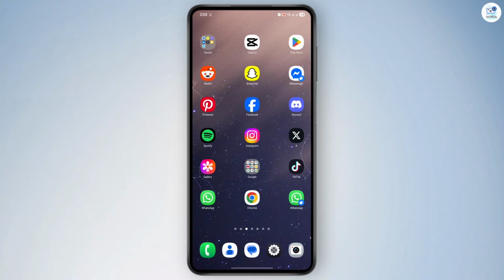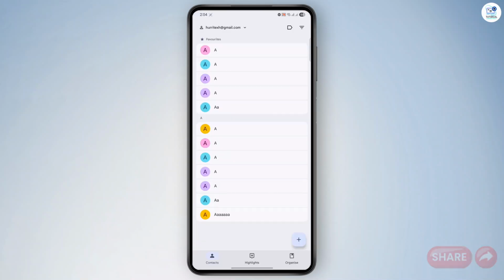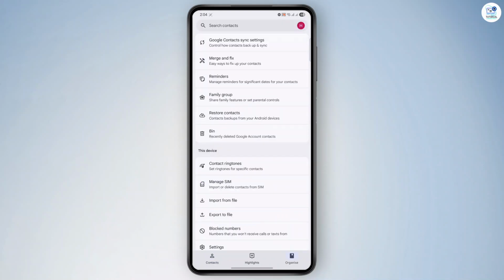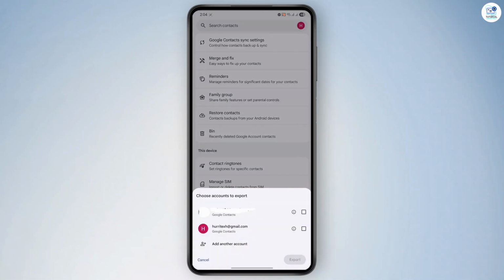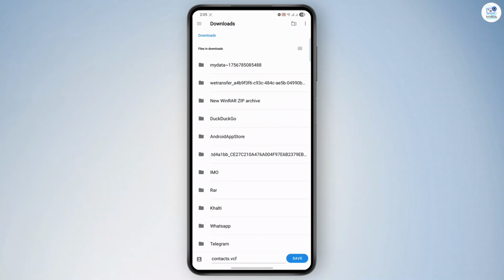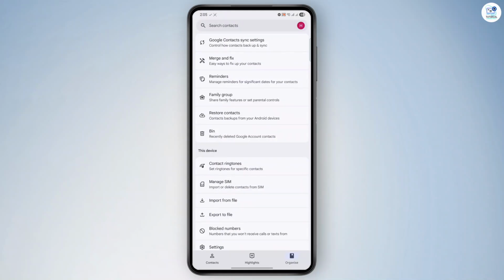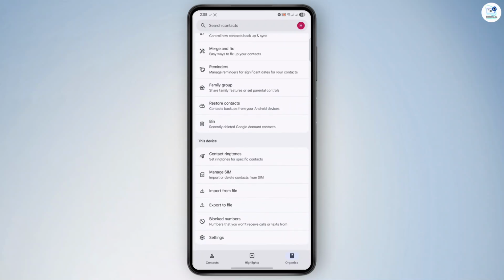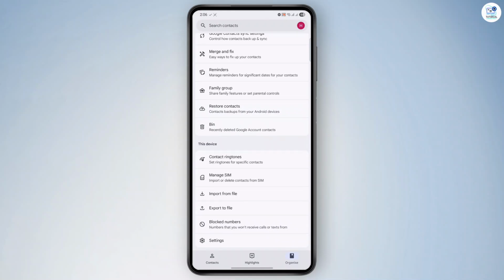How To Transfer Contacts From Android To iPhone Easily - Quick Guide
Want to transfer your contacts from Android to iPhone quickly and without hassle? This video will guide you through the easiest steps to move your contacts so you can start using your new iPhone right away. Whether you're asking, "How do I transfer contacts from Android to iPhone?" or need a simple quick guide, this tutorial has you covered. Learn how to move your contacts smoothly and efficiently. Watch now to see how you can transfer your contacts from Android to iPhone today!

Timestamps:
00:00 How To Transfer Contacts From Android To iPhone Easily
00:06 How Do I Transfer Contacts From Android To iPhone?